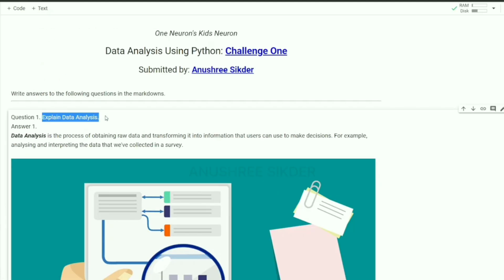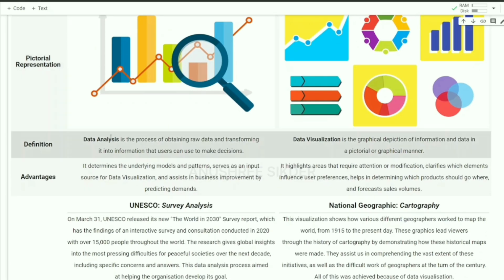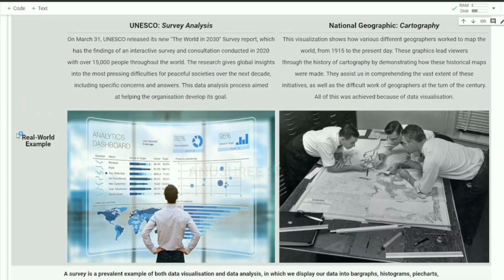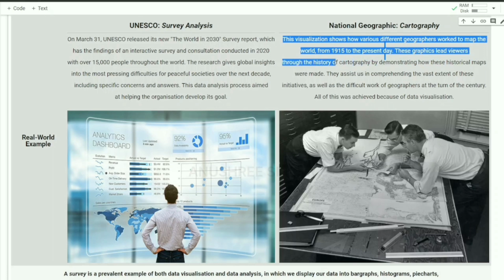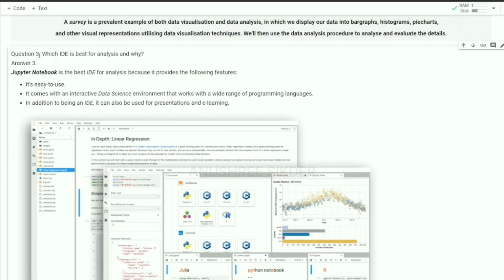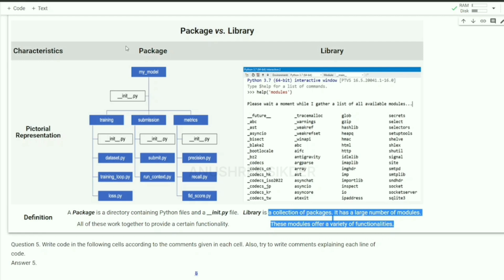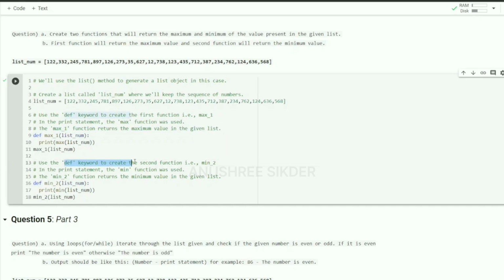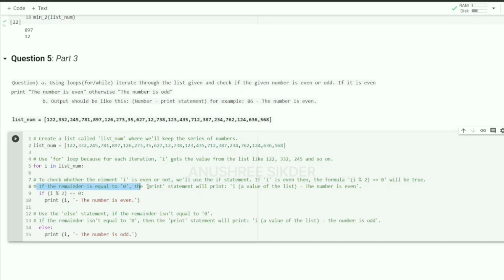Getting Started with Data Analysis in Python: Basic Concepts & Questions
Welcome to the comprehensive introduction to Data Analysis with Python! In this video, I’ll cover the fundamental concepts and techniques you need to start your journey in data analysis. Perfect for beginners, this tutorial will guide you through the basics and answer some of the most common questions in the field.

🎯 What You’ll Discover:
- Core concepts in data analysis and their applications
- An overview of essential Python libraries like Pandas and Matplotlib
- Step-by-step examples to demonstrate data manipulation and visualization
- Answers to frequently asked questions from aspiring data analysts

Whether you're looking to kickstart a new career or enhance your existing skills, this video will set you on the right path.